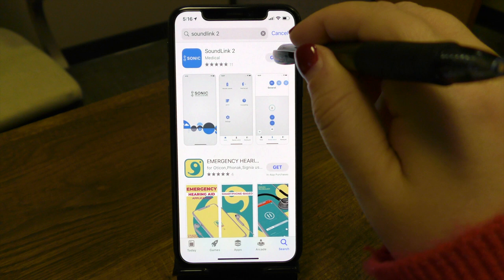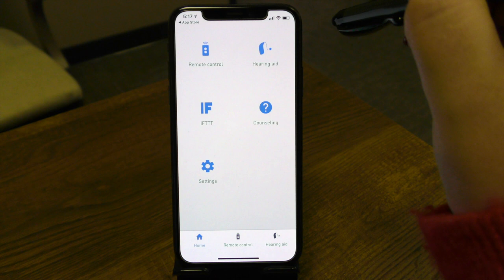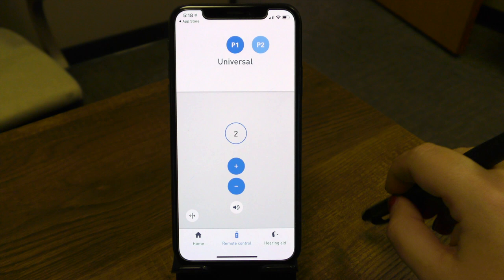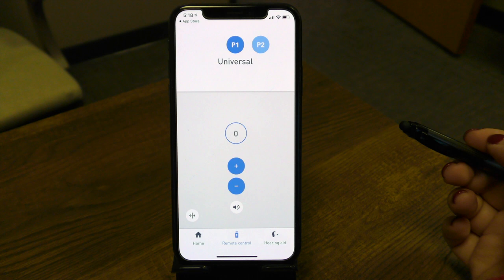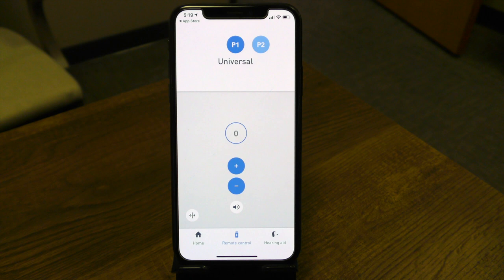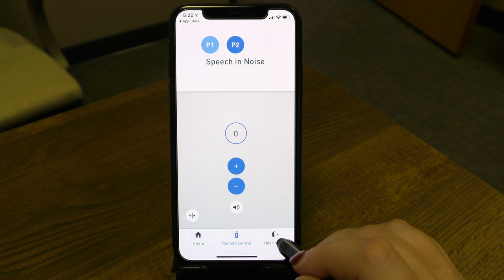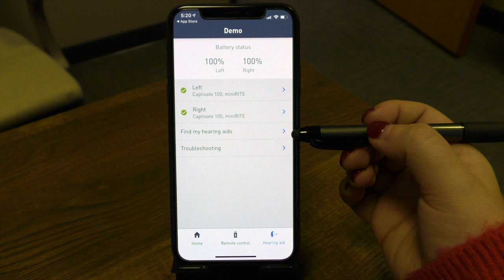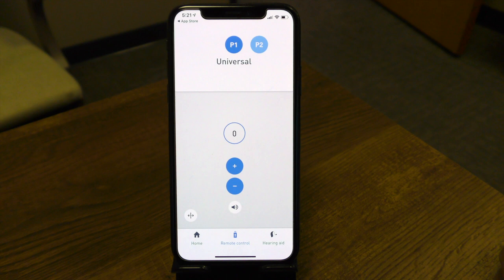Sonic Innovations SoundLink 2 App Demonstration for Captivate and Trek Hearing Aids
Learn how to navigate the Sonic Innovations SoundLink 2 app.  From this video, you will learn how to download the SoundLink 2 app from the App Store and navigate the app features.  You'll see how to adjust volume control, mute the hearing aids, change programs, check battery status, and even find the hearing aids through location services should they become lost.

Before connecting the app, remember to have your hearing aids paired to your phone first.  For instructions on how to pair your hearing aids to your iPhone, see the following two videos.  For phones running on previous IOS versions,

After watching the video, should you have additional questions, please don't hesitate to contact Allison Audiology & Hearing Aid Center with locations in Houston and Lake Jackson, Texas.